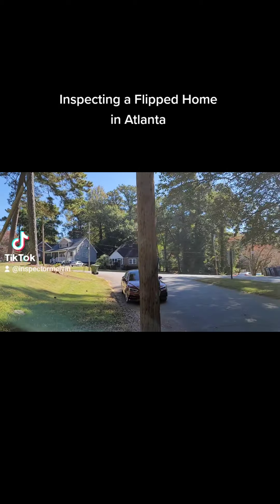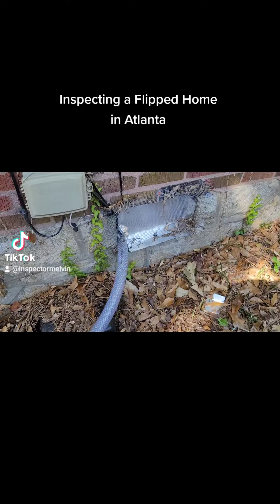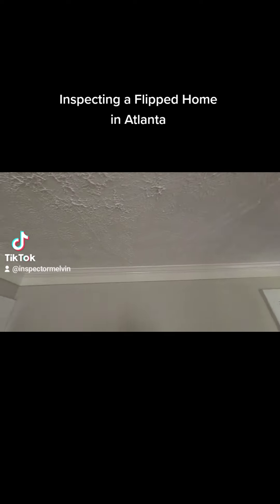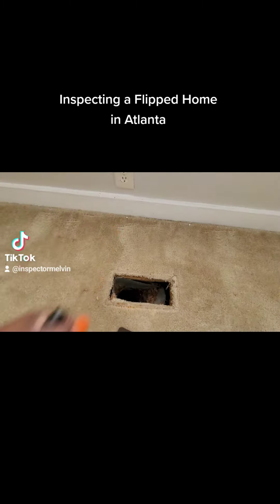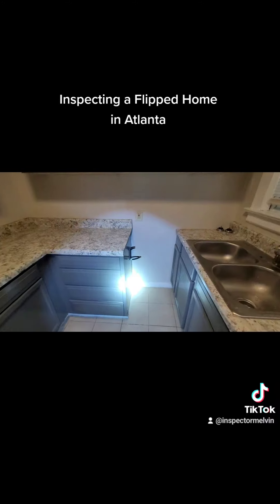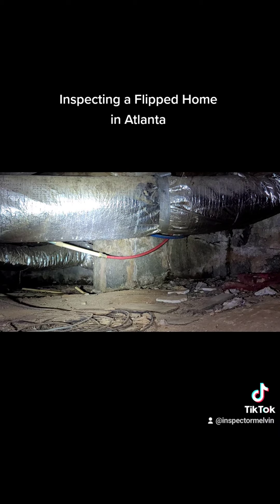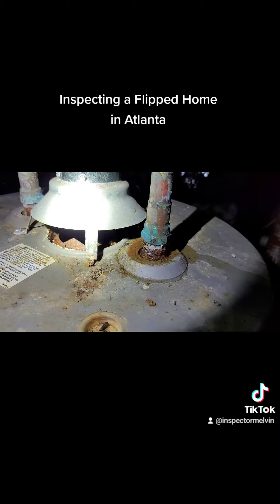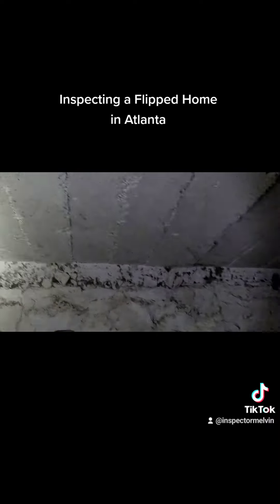Inspecting a Flipped Home in Atlanta